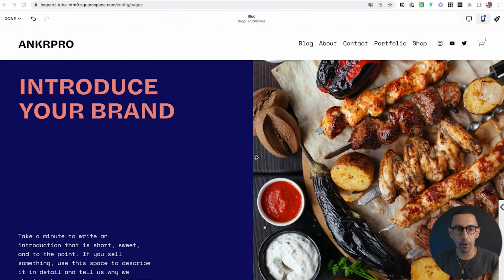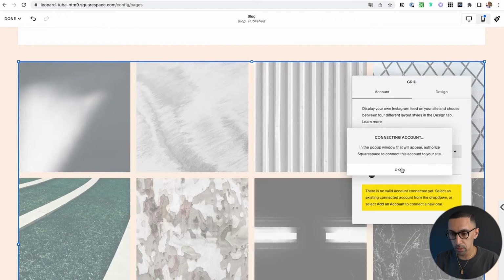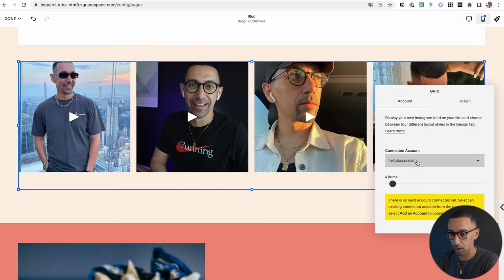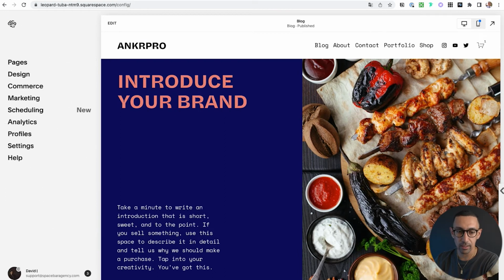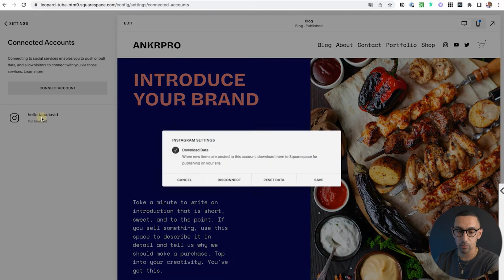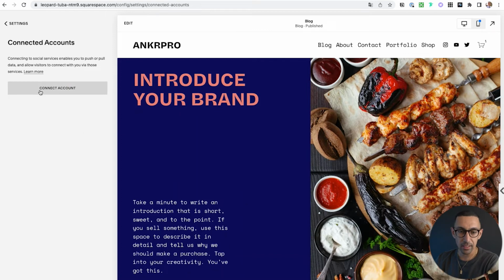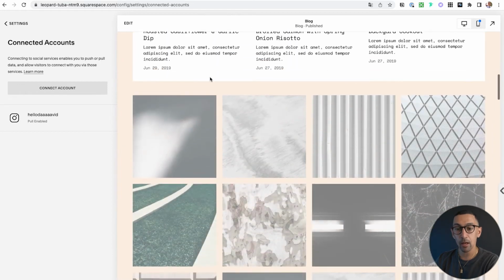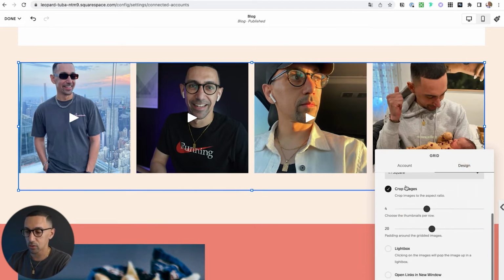Squarespace Not Updating Instagram Feed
Is your IG feed not updating on your Squarespace page? Heres how to troubleshoot and fix it without hiring help!

Timestamps:
00:00 - 00:28 Intro
00:29 - 01:39 Add Account
01:40 - 02:38 Connect Accounts